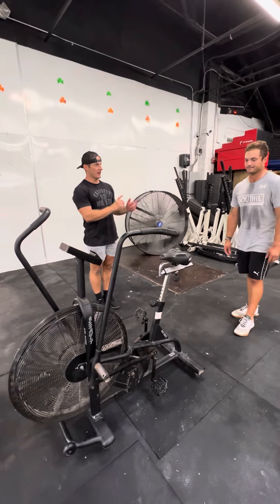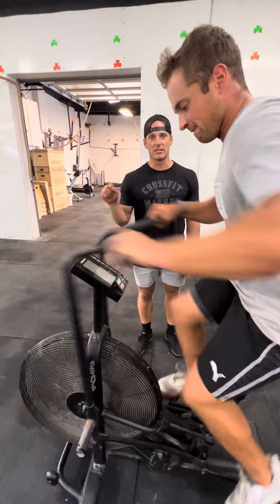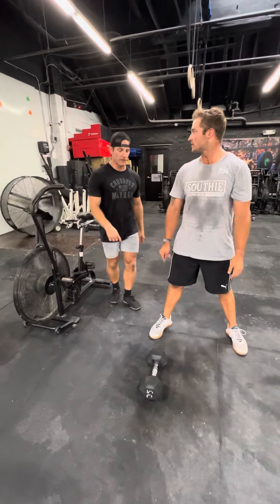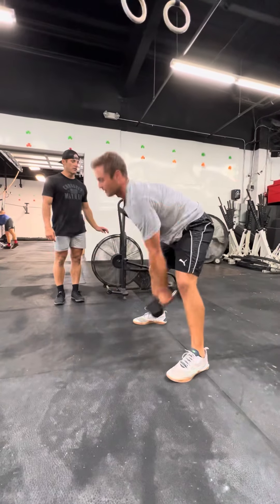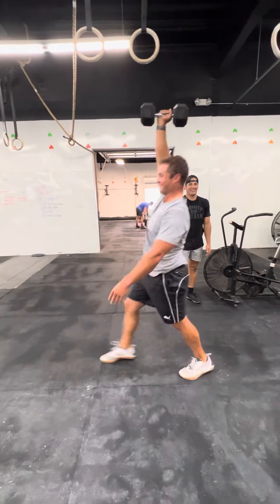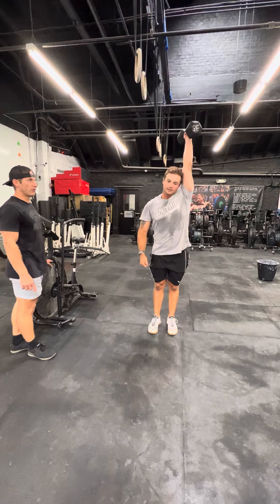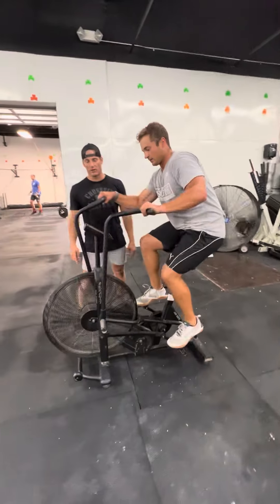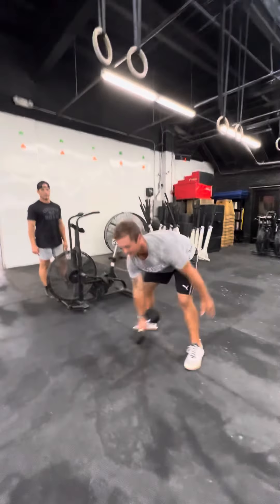RX & Intermediate - Devil’s Assault - 2023 Southie Showdown